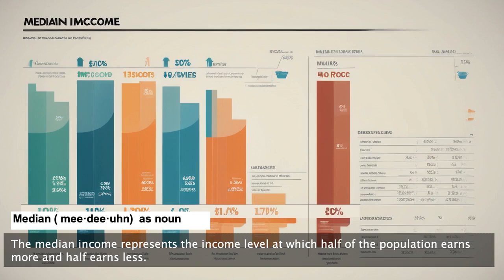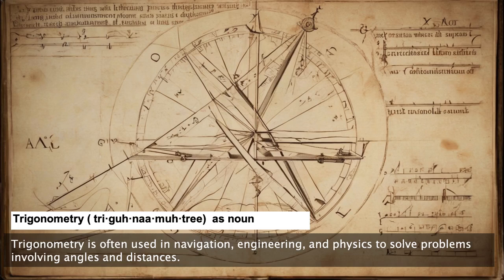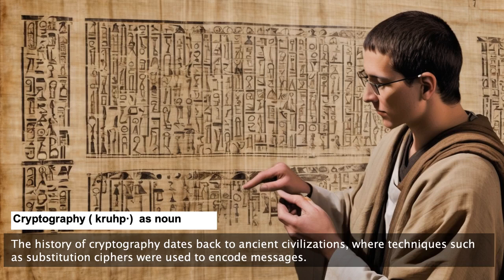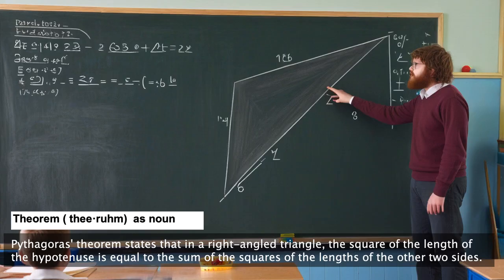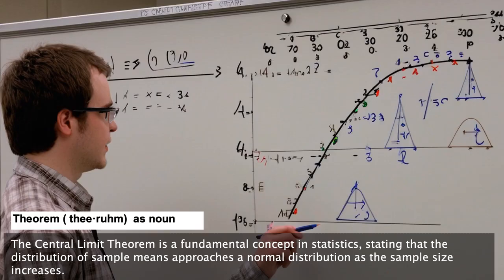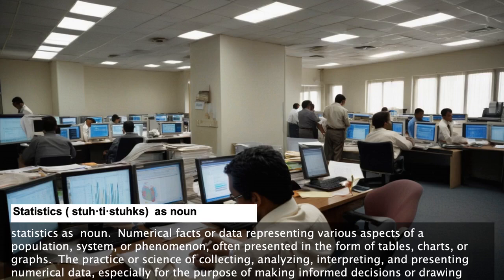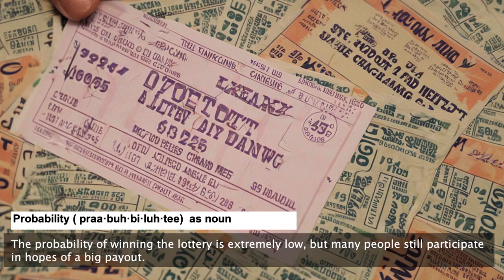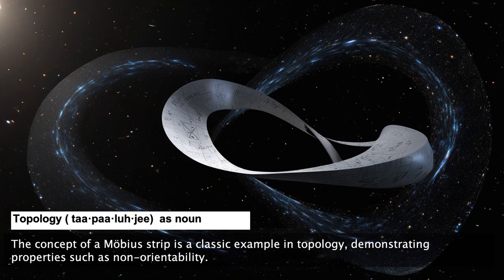Top IELTS Words Related to Maths for Writing and Speaking